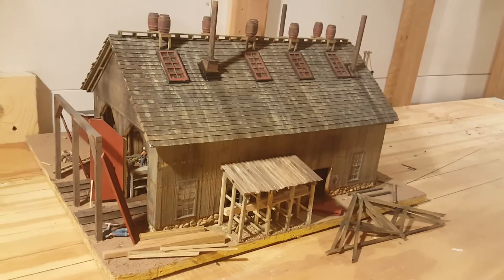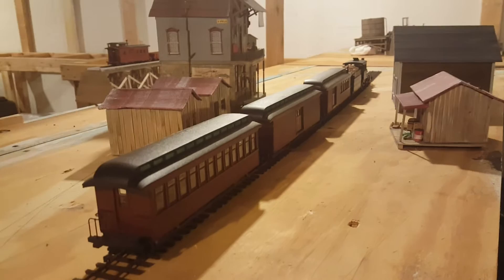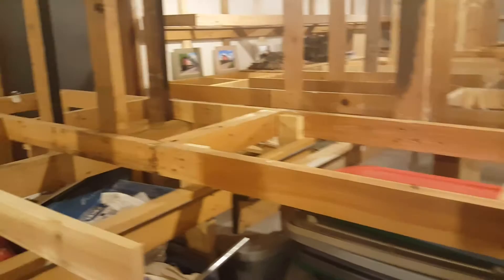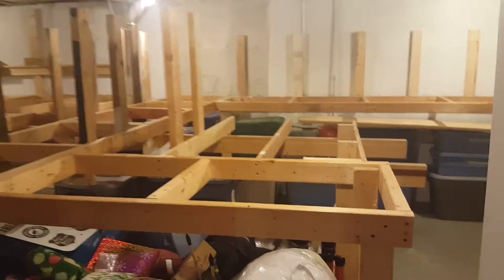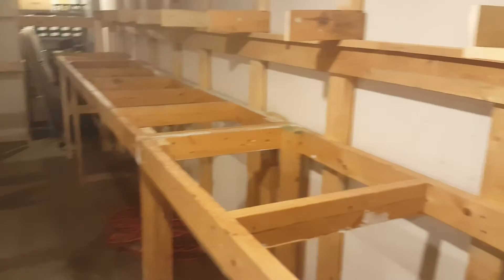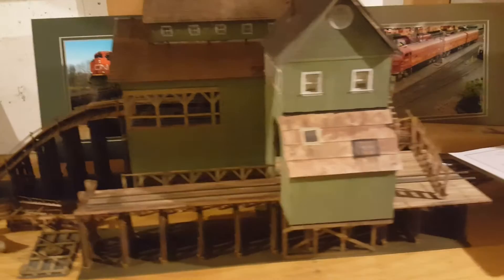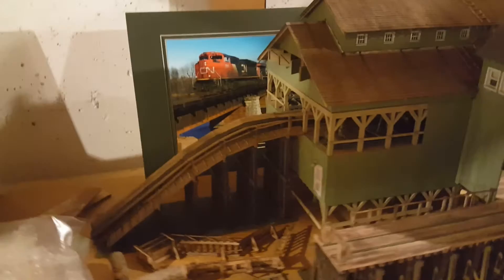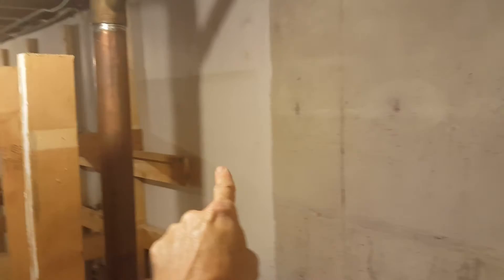Stephenson, Cedar River, & Eastern Railway Video Blog 1